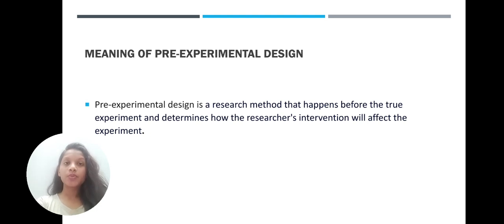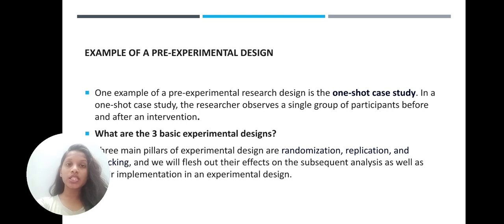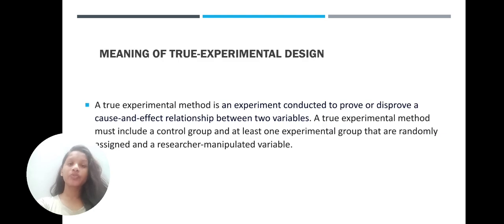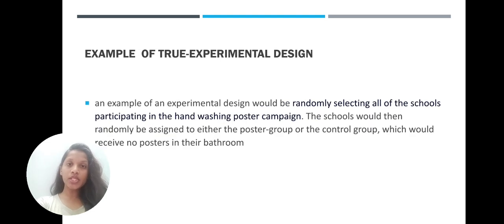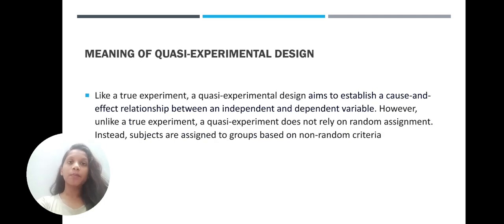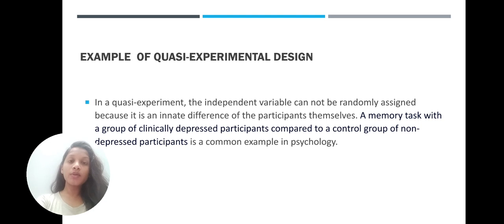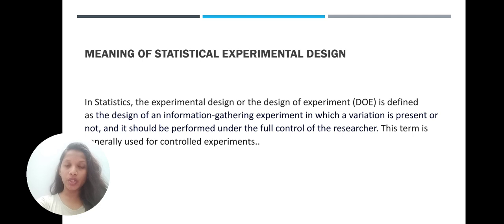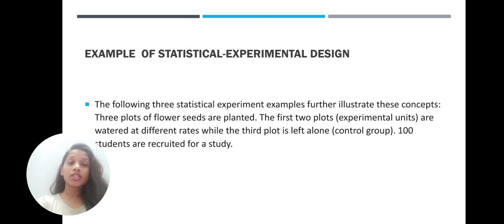2nd video assignment on research methodology